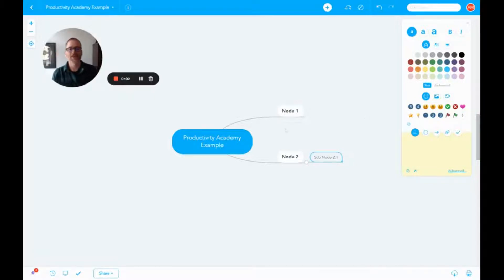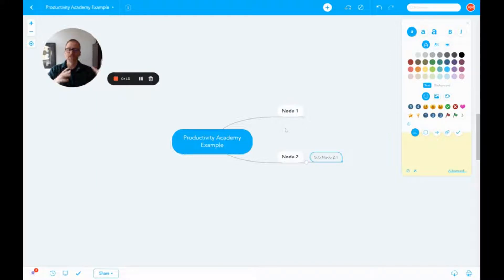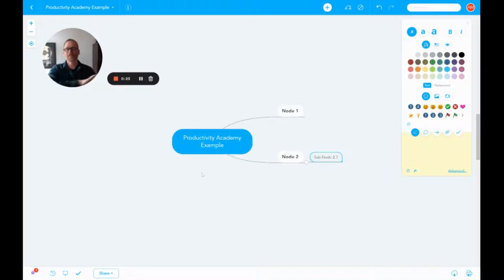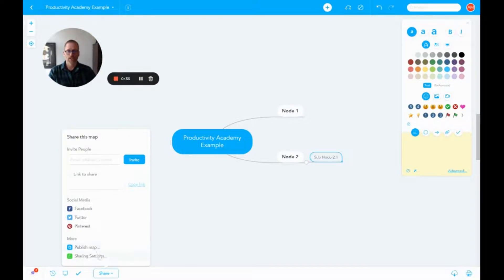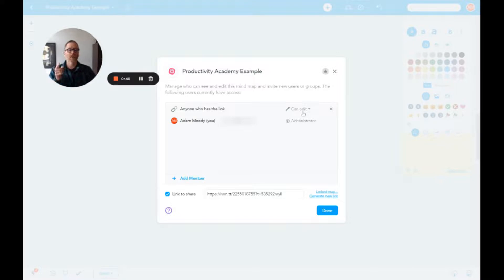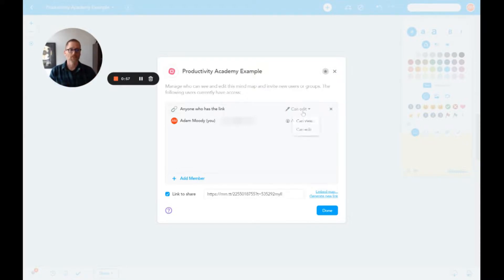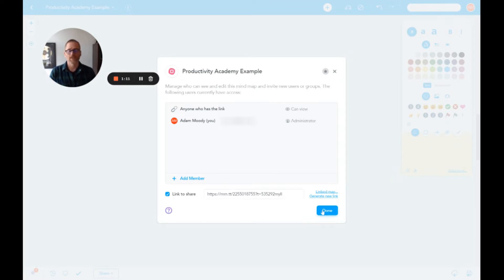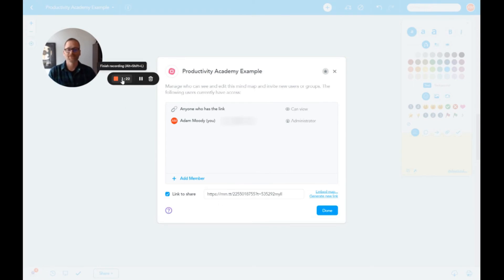How To Share Mindmeister Mindmaps Without Allowing Edit Access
Do you have a Mindmeister mindmap that you want to share but you don't want others to have edit access? Be sure to follow these steps before grabbing and sharing the "share" link to make sure others don't edit your view only mindmaps.